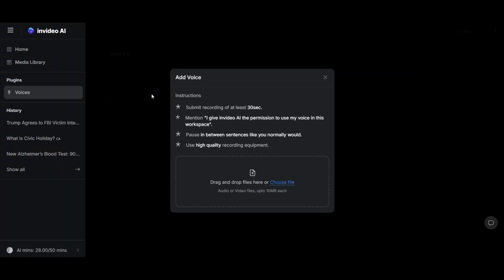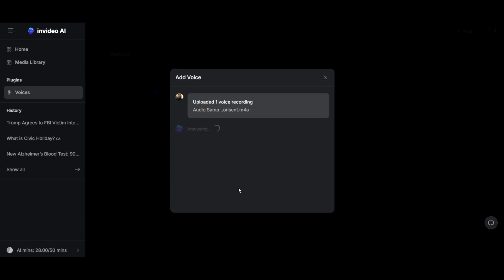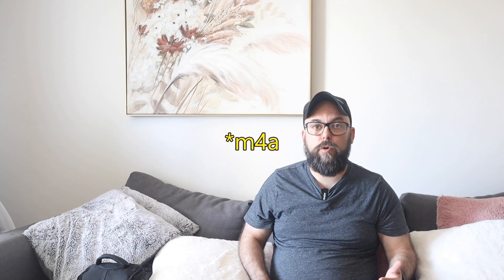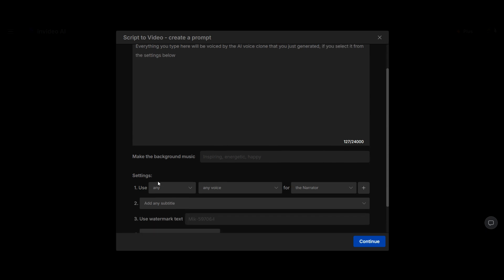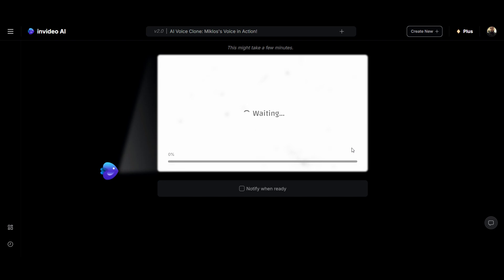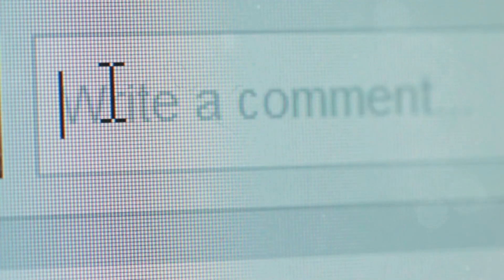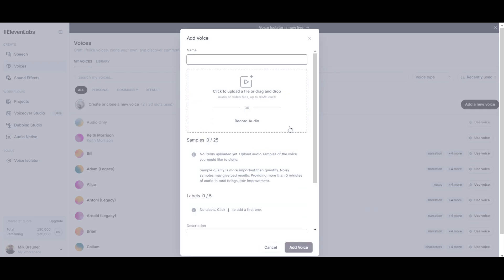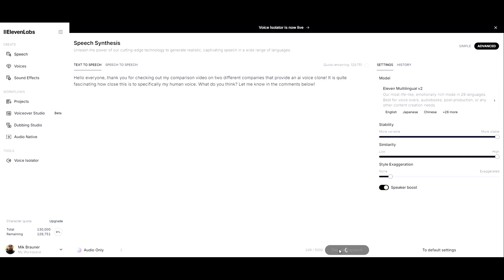AI Voice Clone Comparison | Elevenlabs vs Invideo AI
In today's video I'm going to compare two companies that provide voice clone features.  Invideo AI & ElevenLabs

🛒Elevenlabs Voice Clone🛒
🛒InVideo AI Voice Clone🛒

⏲️Chapters⏲️
0:00 ElevenLabs & Invideo AI Pricing
0:50 Key Differences ElevenLabs vs INvideo AI
1:20 How to Clone Your Voice Invideo AI
2:34 Invideo AI Voice Clone Example
3:02 How to Clone Your Voice with Elevenlabs
3:28 ElevenLabs Voice Clone Example
4:06 What to Watch Next